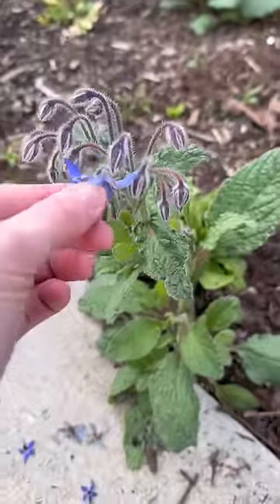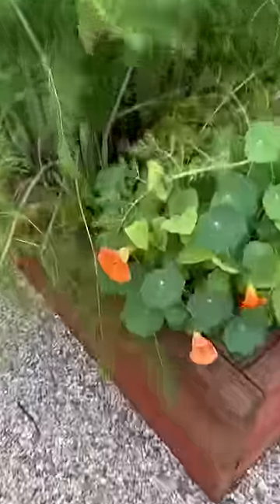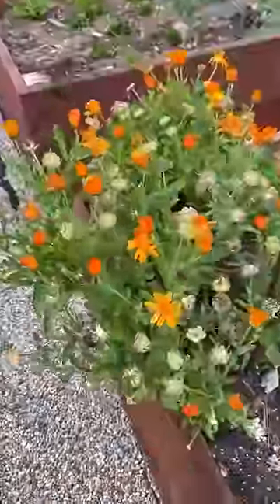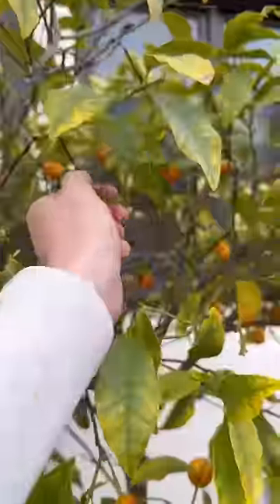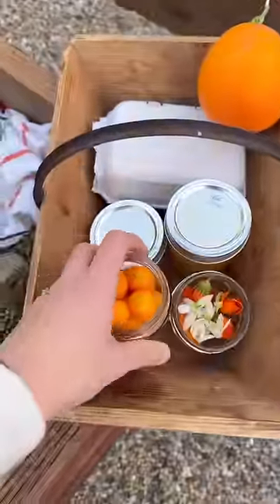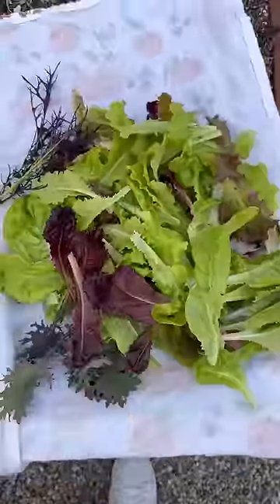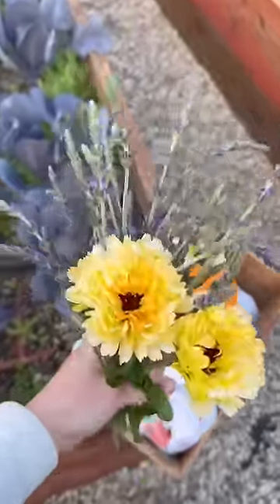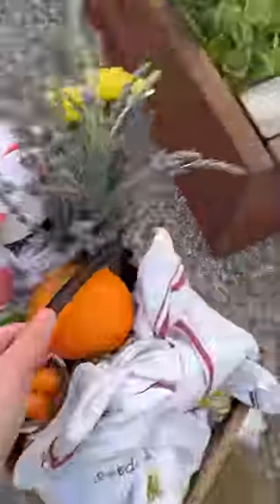Making a harvest basket for my future in laws! I hope they like it 🫶